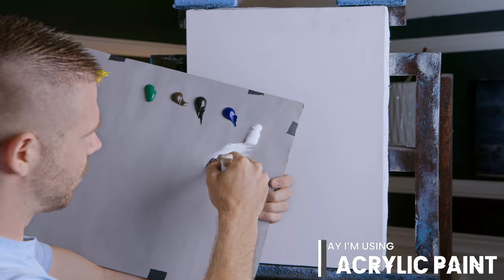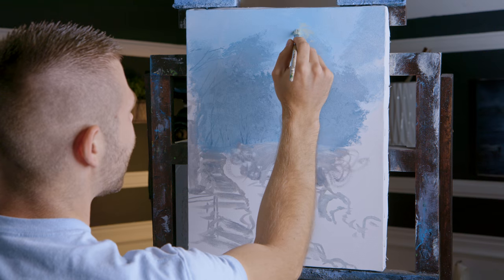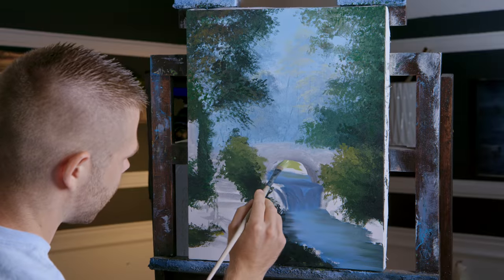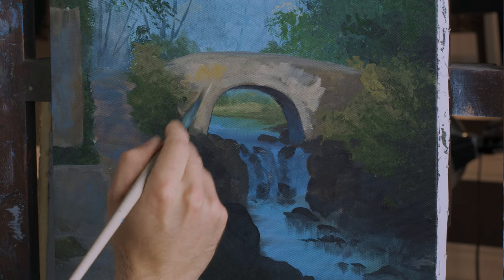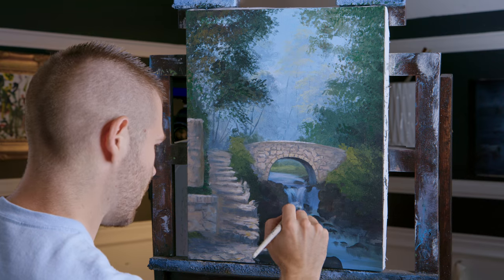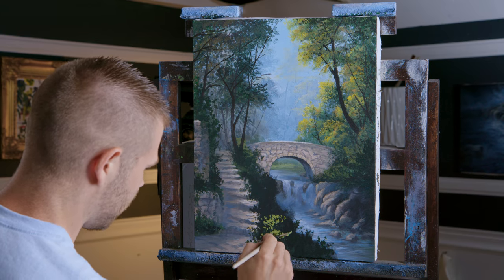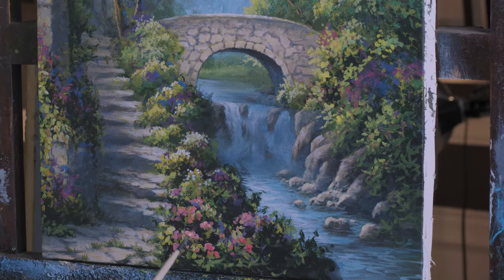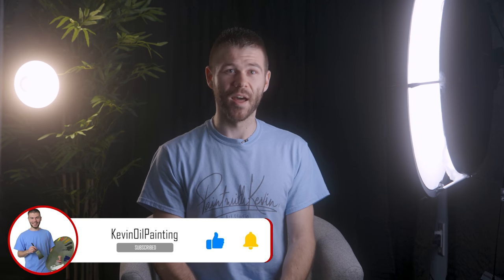Garden Bridge | Painting Demo - Paint with Kevin®